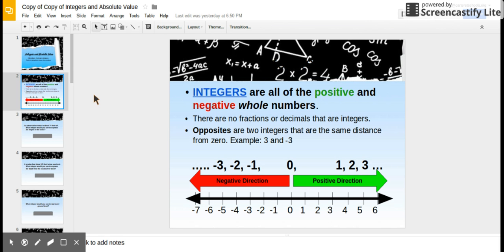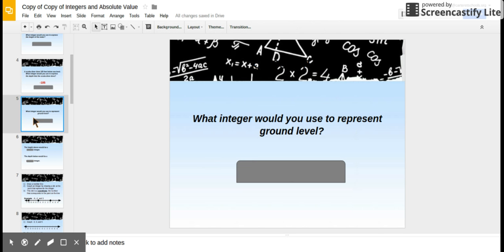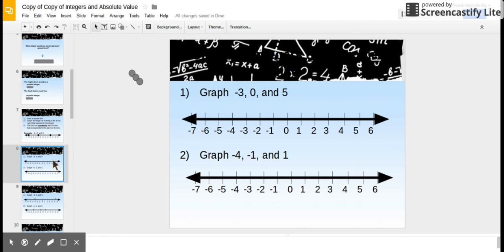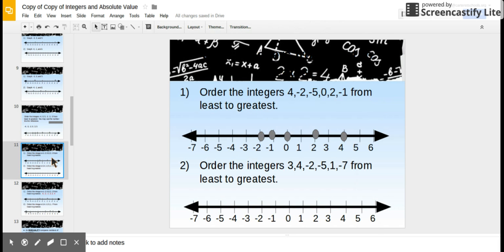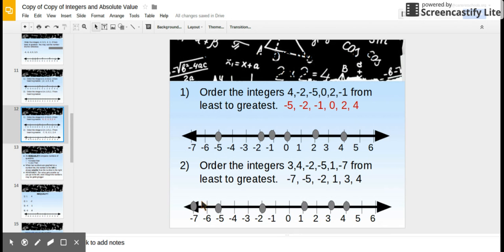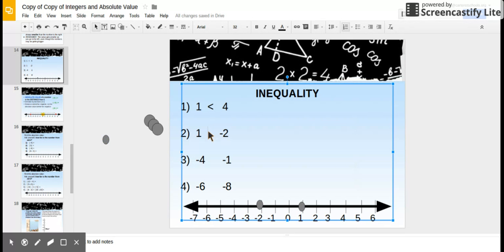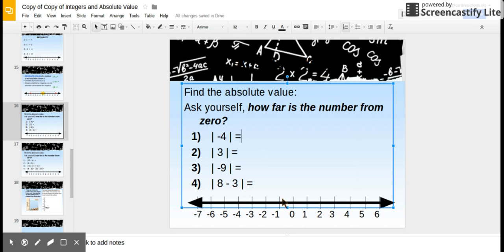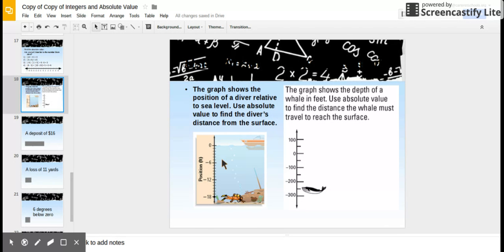Integers and Absolute Value